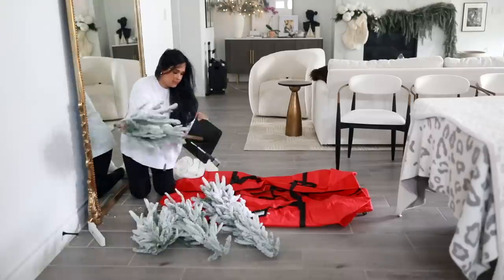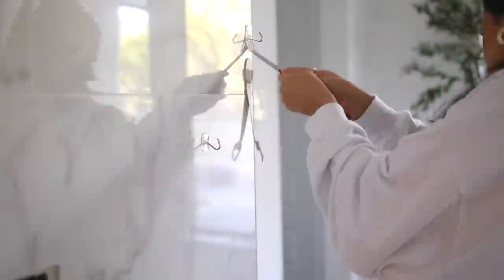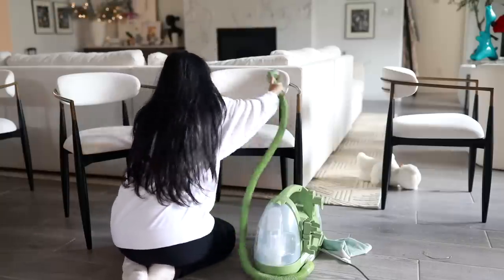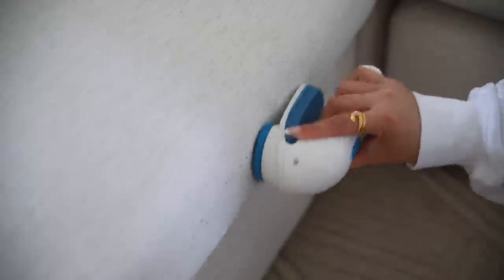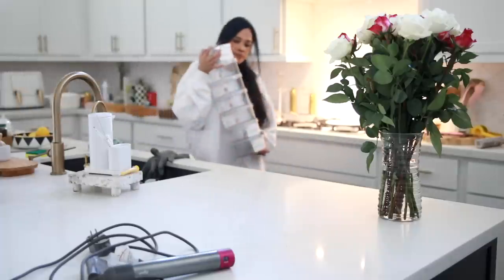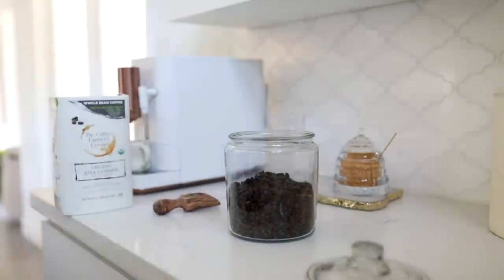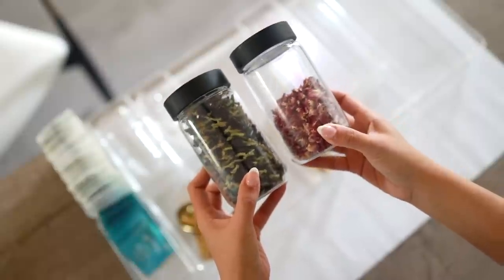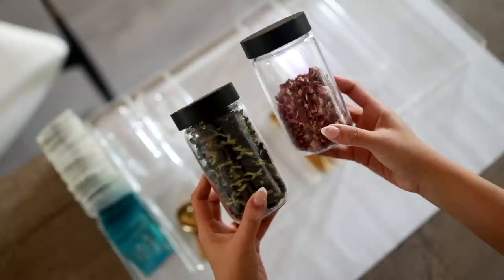✨All day clean and organize with me✨ NEW Year Reset 2023! MissLizHeart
Happy New Year everyone! Today I have a cleaning and organization video. I hope this helps you get motivated to clean and inspires you to get organized!

Tree storage
Wreath storage
Bissell Upholstery cleaner
My vacuum
Pilling remover
Baskets in large

Kitchen
-pink mugs
-heart pan dupe

Dupes for my entire living room:
-swivel chairs
-coffee table
-rug (12x14)
-floor gold mirror

Dining Room
Dining table - RH Reclaimed Gray Oak Plank 108”
Dining chairs
Dining chair dupes

Coffee machine
Sugar bowl
Ziplock organizer
Foil organizer
Bread box
Cake stand
Clear airtight Snack containers
Clear drawer organizers